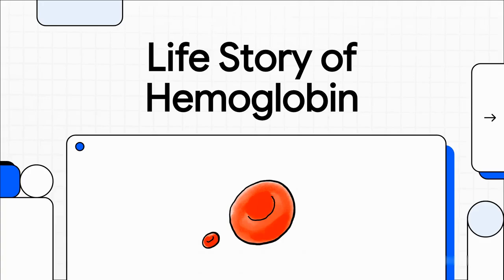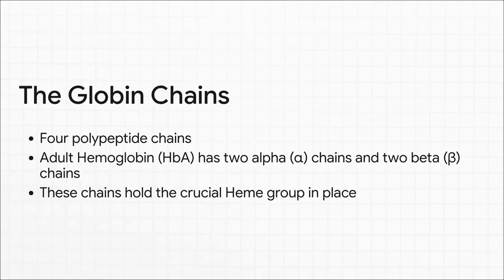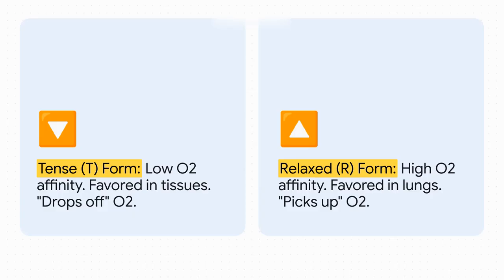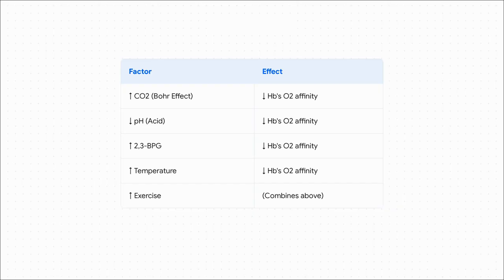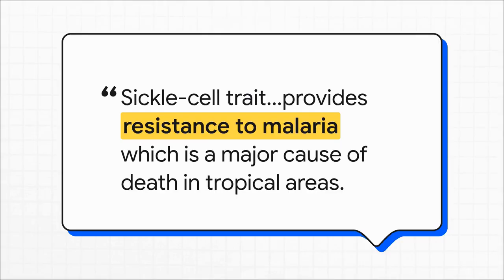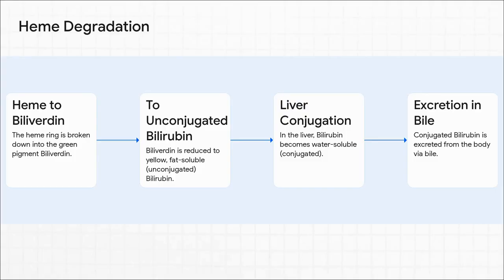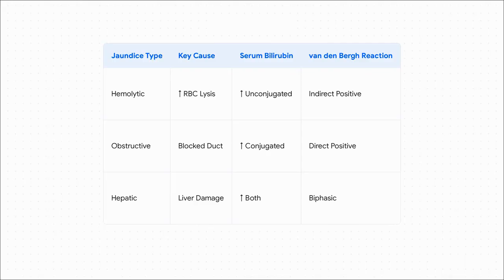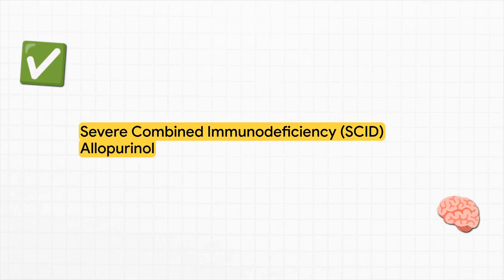Hemoglobin and Porphyrins | Structure, Function & Clinical Significance | Biochemistry Lecture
Plasma Proteins, Immunity, and Blood Clotting Biochemistry | Complete Lecture for MBBS & Medical Students
Welcome to this detailed Biochemistry Lecture on Hemoglobin and Porphyrins, specially designed for MBBS and medical students.
In this lecture, we explore the structure, synthesis, functions, and clinical importance of hemoglobin and porphyrins, the vital molecules responsible for oxygen transport and heme metabolism.

📘 In this lecture, you will learn:

Structure of hemoglobin – globin chains and heme group

Hemoglobin synthesis and role of porphyrins

Hemoglobin derivatives – oxyhemoglobin, methemoglobin, carboxyhemoglobin, sulfhemoglobin

Oxygen dissociation curve and factors affecting it (Bohr effect)

Porphyrin structure and biosynthesis pathway

Regulation of heme synthesis (ALA synthase, porphobilinogen)

Porphyrias – types, biochemical basis, and clinical features

Clinical significance – anemia, thalassemia, and hemoglobinopathies

💡 Perfect for:
MBBS | BDS | Nursing | Pharmacy | Allied Health & Biomedical Students

🎯 Focus Areas:
Medical Biochemistry | Hemoglobin Metabolism | Clinical Porphyrias | Heme Biochemistry

✨ Learning Outcome:
By the end of this lecture, you will understand how hemoglobin and porphyrins function in the human body, how their synthesis is regulated, and how their disorders lead to clinical conditions like porphyrias and anemia.

hemoglobin biochemistry,
porphyrins biochemistry,
heme metabolism,
u satyanarayana biochemistry,
biochemistry lecture,
hemoglobin structure and function,
hemoglobin synthesis,
porphyrin structure,
heme biosynthesis pathway,
porphyrias biochemistry,
hemoglobin derivatives,
oxygen dissociation curve,
bohr effect,
hemoglobinopathies,
thalassemia and sickle cell anemia,
biochemistry for mbbs,
clinical biochemistry,
u satyanarayana latest edition,
heme and hemoglobin,
hemoglobin disorders,
biochemistry explained,
biochemistry for beginners,
medical biochemistry lecture,
biochemistry notes,
learn biochemistry online,
porphyrin pathway disorders,
heme degradation pathway,
bilirubin metabolism,
clinical importance of hemoglobin,
blood biochemistry,
porphyrin metabolism,
hemoglobin biochemistry summary,
biochemistry made easy,
biochemistry for medical students

hemoglobin increase food
hemoglobin kaise badhaye
hemoglobin
hemoglobin test
hemoglobin kya hota hai
hemoglobin kya hai
hemoglobin kam hone se kya hota hai
hemoglobin increase food in tamil hemoglobin estimation by sahli's method
hemoglobin kitna hona chahiye
hemoglobin badhane ke liye kya khana chahie hemoglobin ki kami se kya hota hai hemoglobin kitna hona chahie
hemoglobin syrup
hemoglobin and myoglobin biochemistry
hemoglobin and iron metabolism physiology
hemoglobin and platelets ko kaise badhaye
hemoglobin and porphyrin biochemistry
hemoglobin and iron metabolism physiology johari mbbs
hemoglobin and myoglobin inorganic chemistry bsc 3rd year
hemoglobin and myoglobin bioinorganic chemistry
hemoglobin and platelets increase food
hemoglobin and iron metabolism physiology sembulingam
hemoglobin and porphyrin biochemistry jambhulkar
hemoglobin and iron metabolism
hemoglobin and chlorophyll
hemoglobin and myoglobin structure
hemoglobin and myoglobin biochemistry in hindi
hemoglobin and porphyrin biochemistry satyanarayana
hemoglobin and porphyrin biochemistry johari mbbs
hemoglobin and porphyrin biochemistry rajesh jambhulkar
hemoglobin and porphyrin
hemoglobin and porphyrin biochemistry asif qureshi
hemoglobin and porphyrin biochemistry by ninja nerd
haemoglobin and porphyrin biochemistry
hemoglobin structure
hemoglobin structure and function biochemistry
hemoglobin structure biochemistry
hemoglobin structure drawing
hemoglobin structure function and types
hemoglobin structure easy
hemoglobin structure and function physiology
hemoglobin structure and synthesis
hemoglobin structure in hindi
hemoglobin structure trick
hemoglobin structure animation
hemoglobin structure in chemistry
hemoglobin structure in tamil